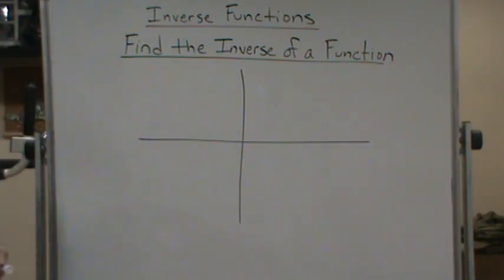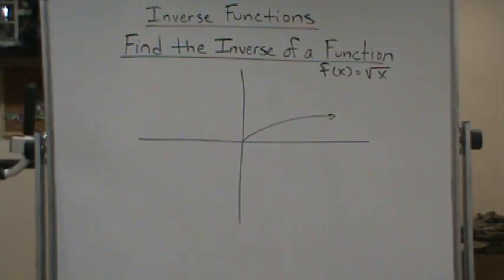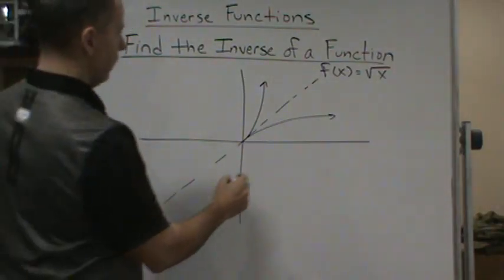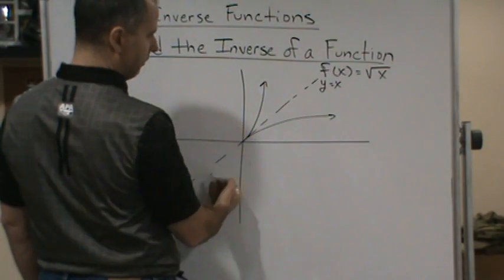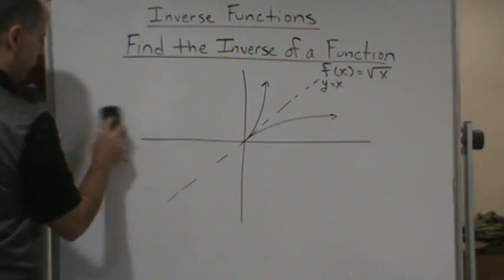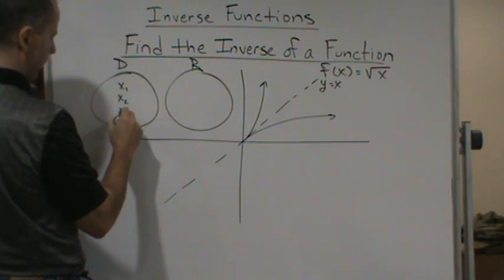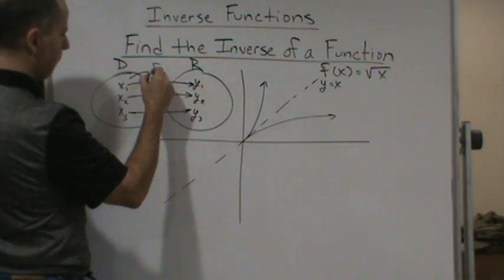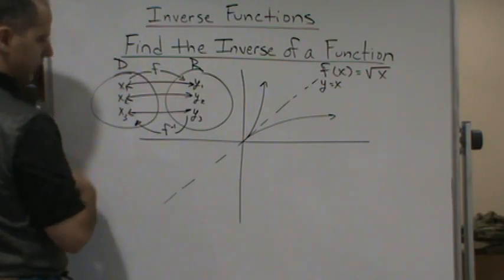MTH122 College Algebra Sec 4 1 Inverse Functions Find the Inverse Reflection across y=x